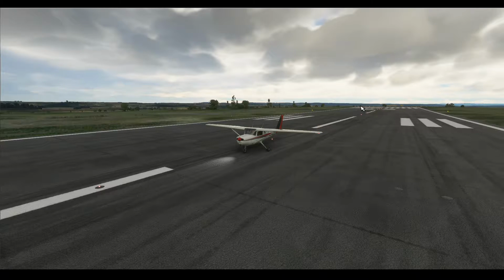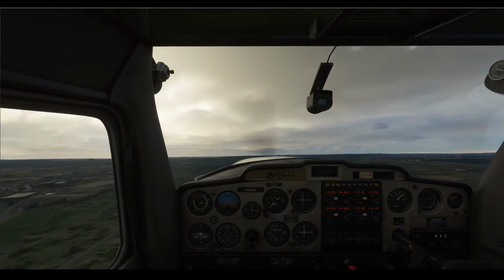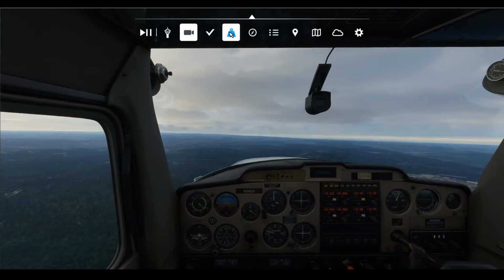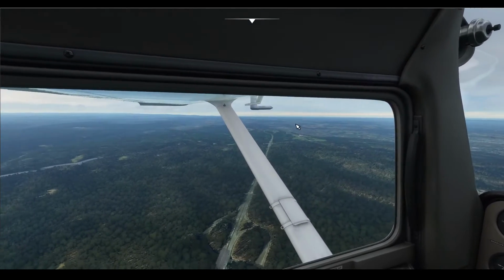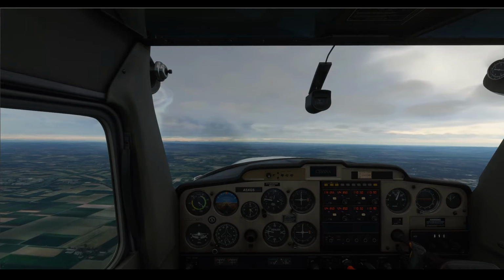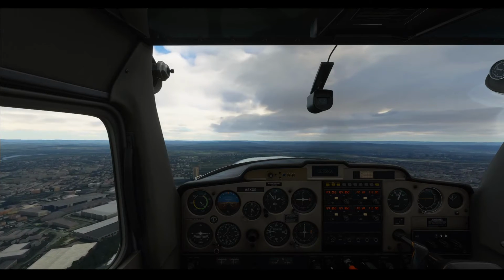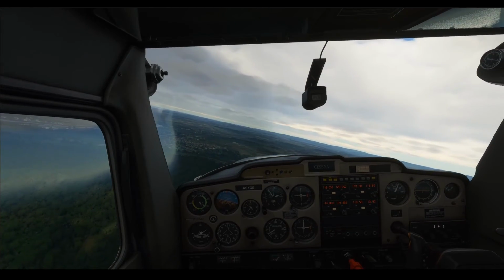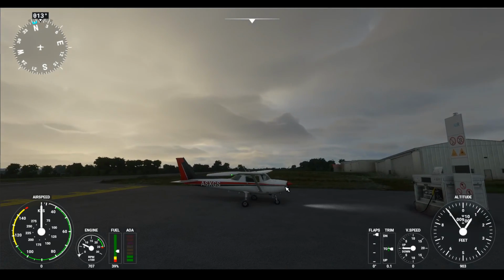FlyingVlog #17: Flying VFR in a flight simulator? A first look at Microsoft Flight Simulator (2020)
In this episode of the FlyingVlog we will take a look at the newest flight simulator on the market: Microsoft Flight Simulator. Released in 2020, this simulator promises a new way of flightsimulation: Visual Flight using ground and outside references to navigate and fly the airplane! With its textures and scenery being generated from sattelite pictures by an AI, this simulator really allows for realistic VFR without addon scenery for the first time ever in the flight simulation world!

Aircraft: Default Cessna 152

Area: Stuttgart International Airport (EDDS) to Pattonville Airfield (EDTQ)